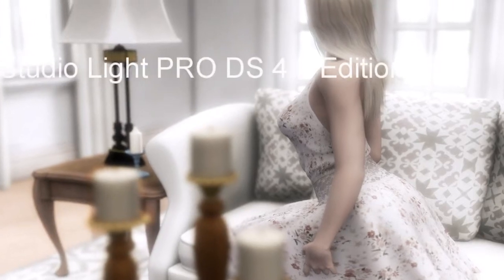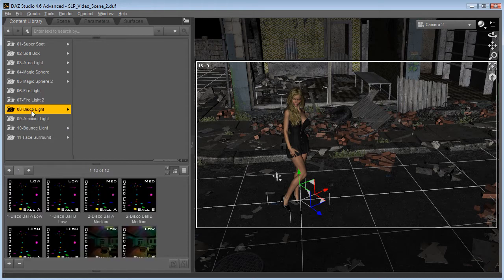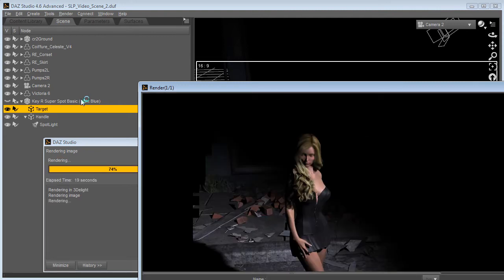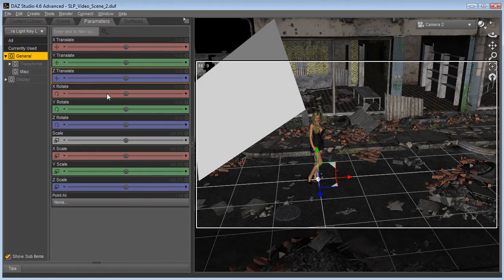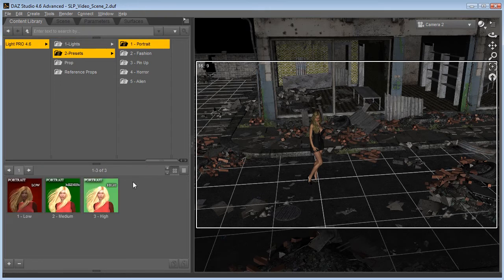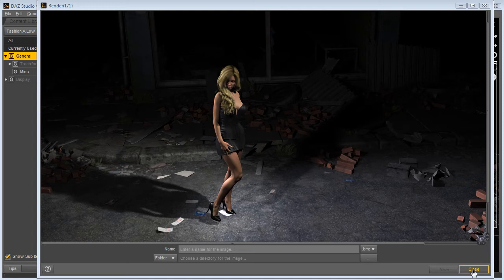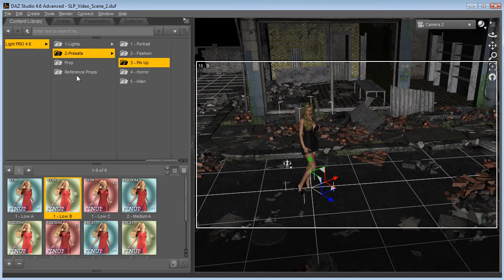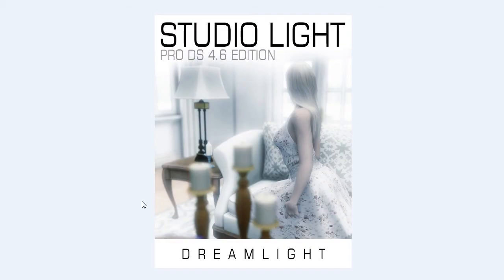Dreamlight Studio Light PRO DAZ Studio 4.6 Edition Intro